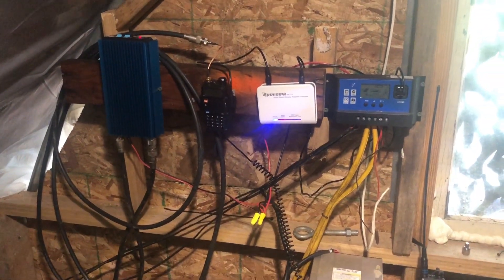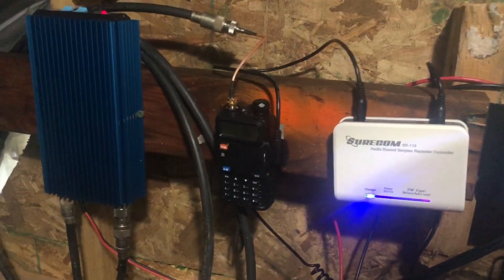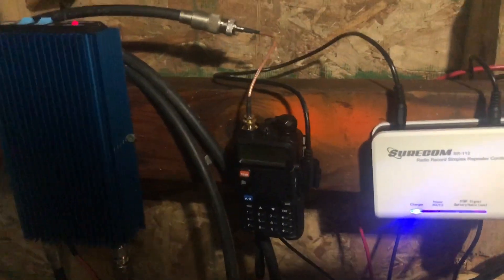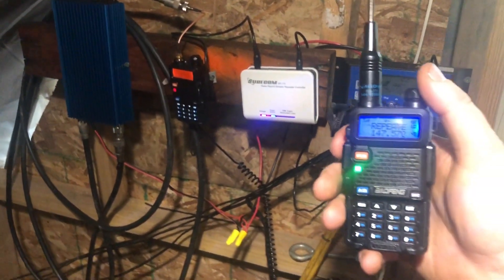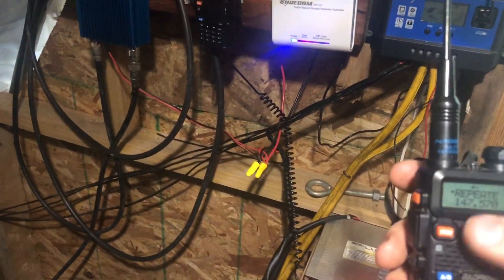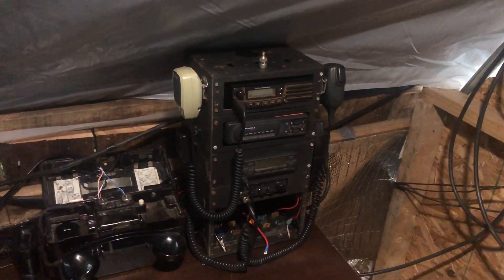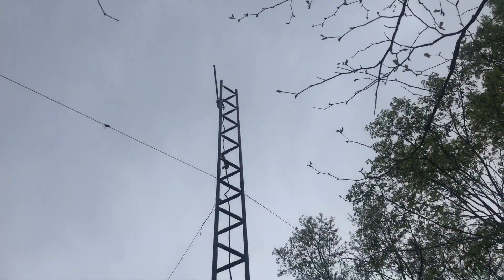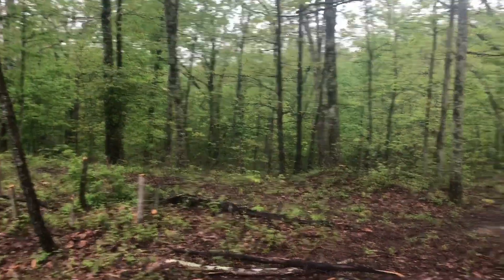Surecom SR-112 Simplex repeater setup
Simplex vhf repeater setup